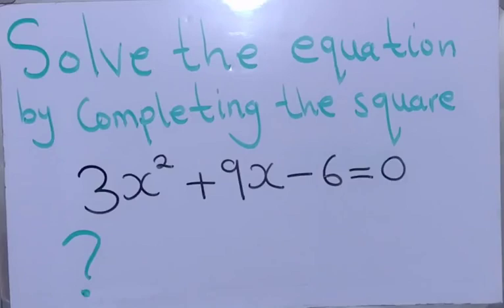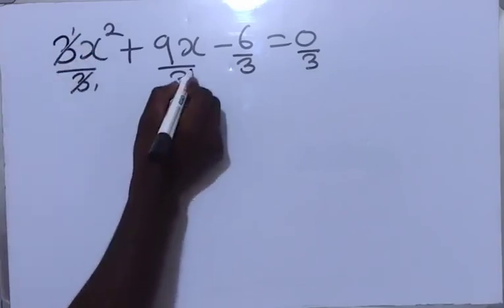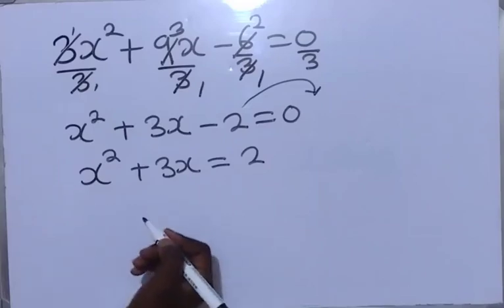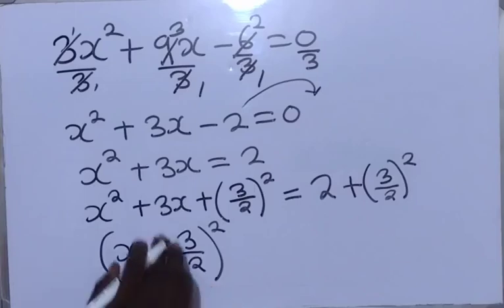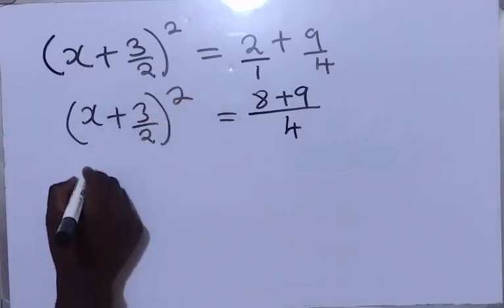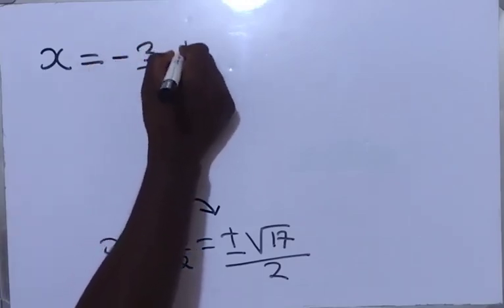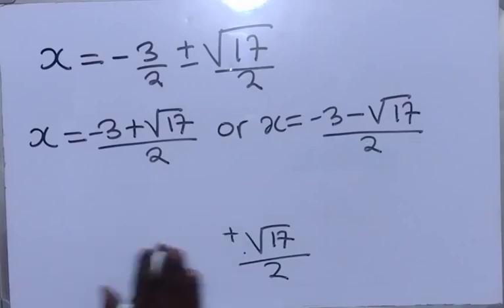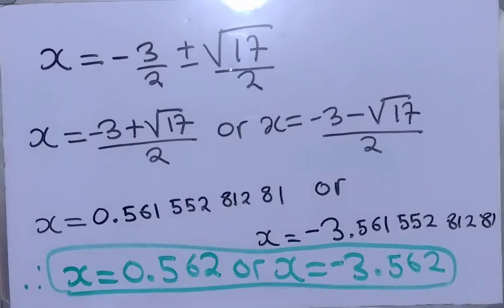Quadratic Equations| Completing the square method easily explained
In this educational video, we will guide you through solving quadratic equations using the completing the square method. By the end of this tutorial, you will have a clear understanding of how to tackle these types of equations with confidence.